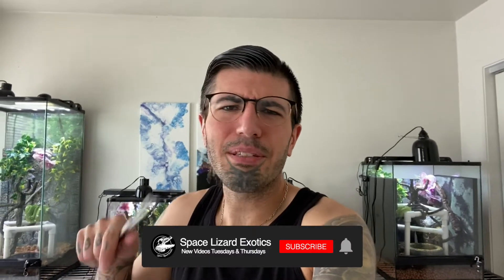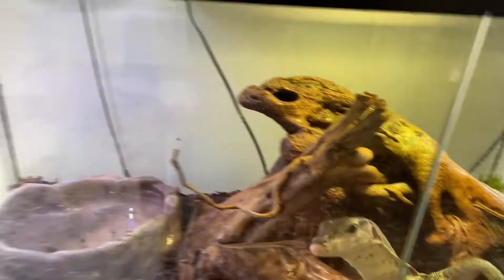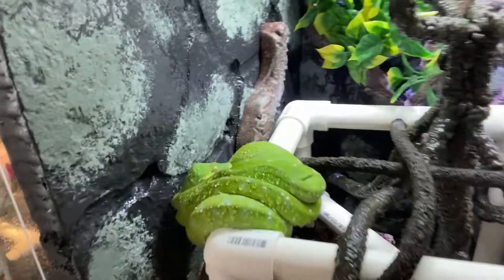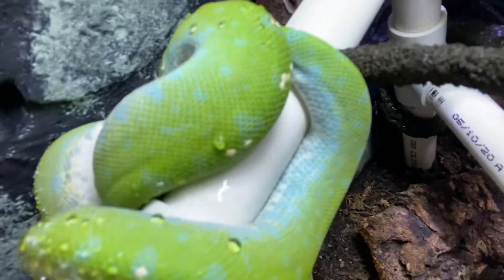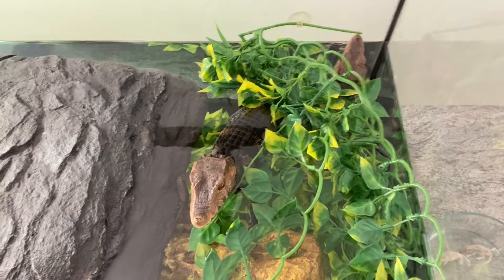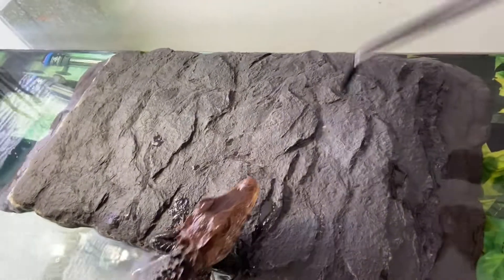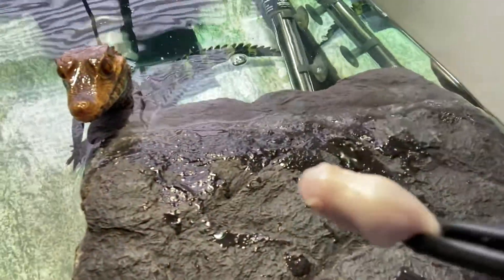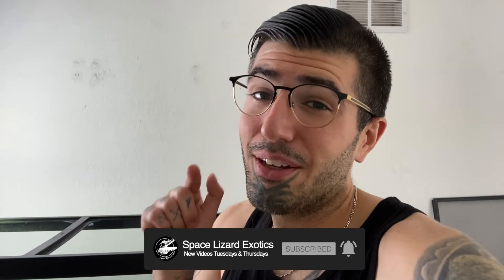Day Feeding with my REPTILES!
Hello Space Lizard Family! Today, we feed the ASIAN WATER MONITOR, CAIMANS, and the GREEN TREE PYTHON. I love day feeding, and i am excited to take you guys with me!